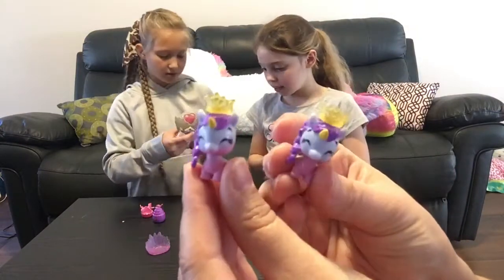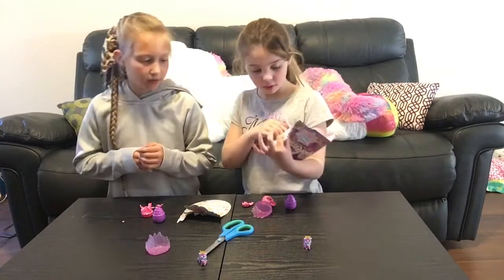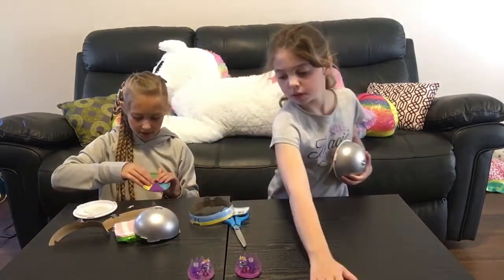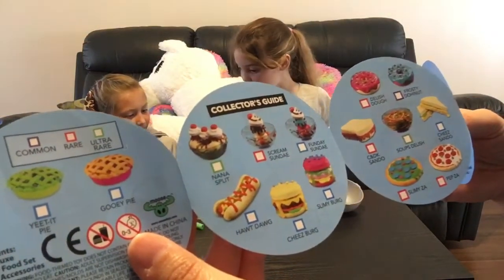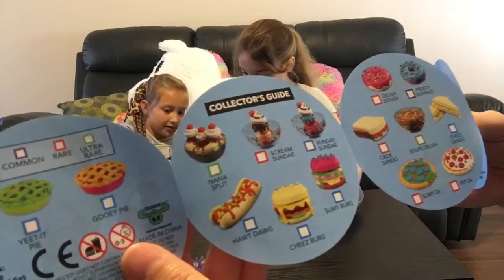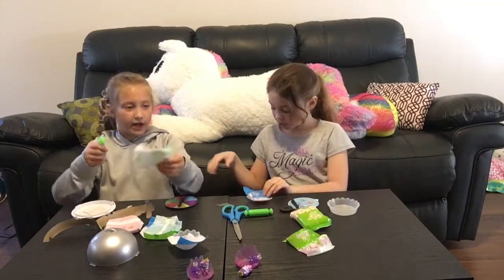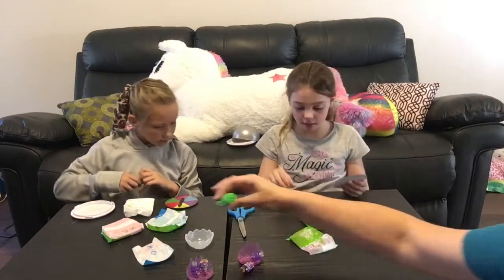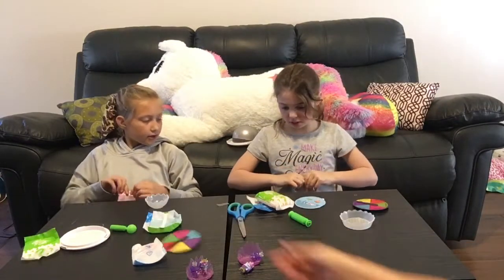Unboxing Hatchimal and Collins Keys Fake Food Challenge! W Special Guest Emmalyn!